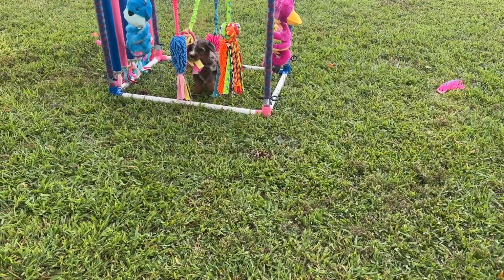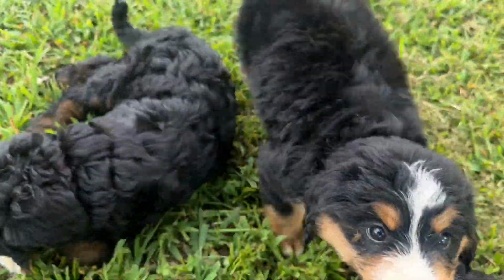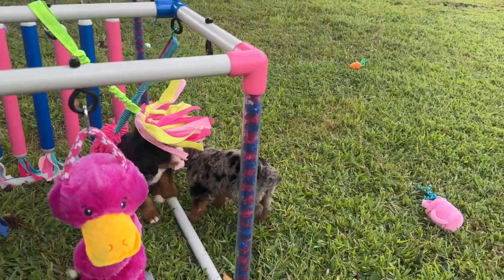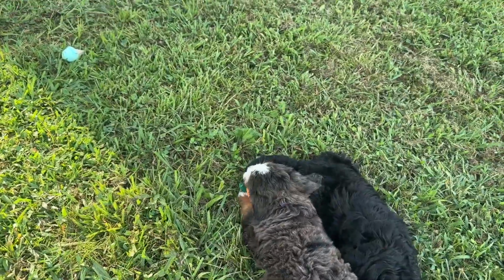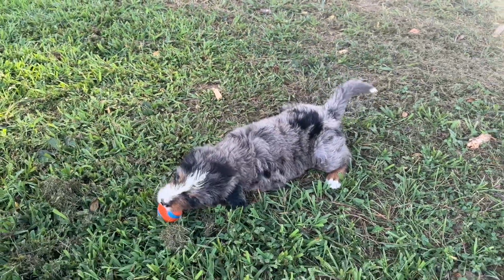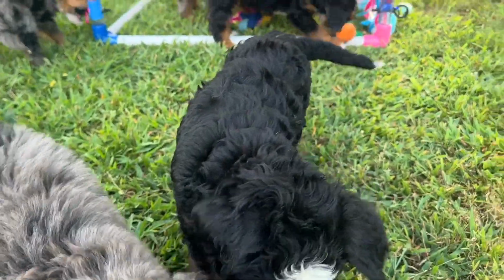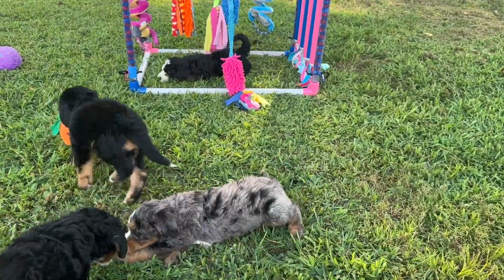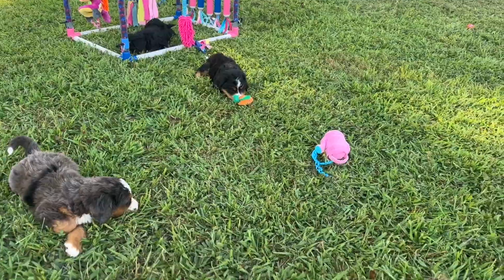Ocoee River Doodles Movie Monday 9-11-2023 Benelli